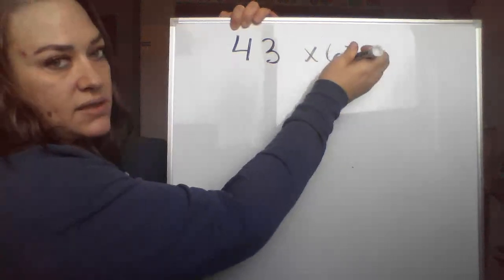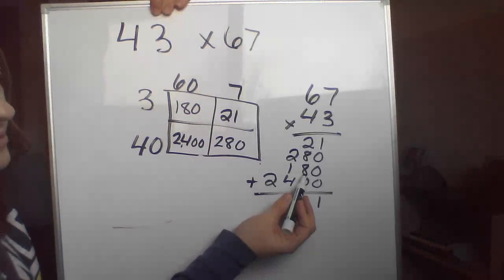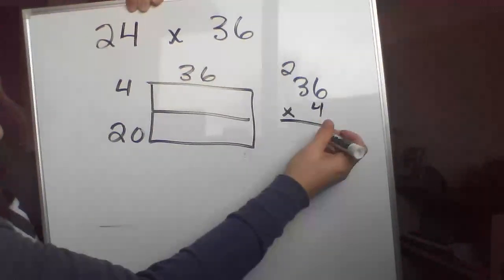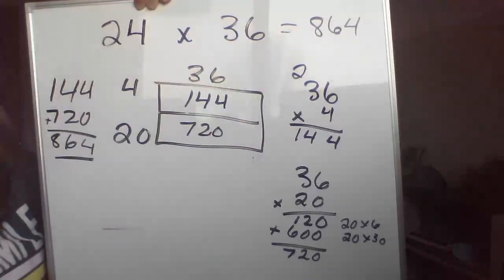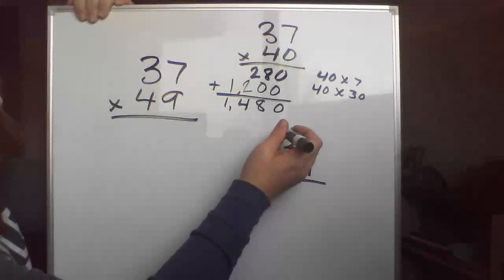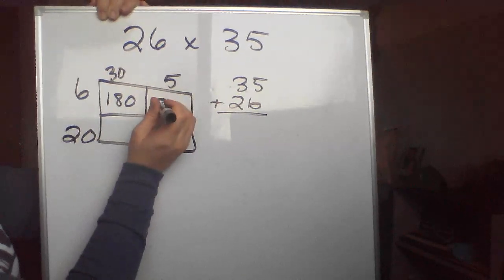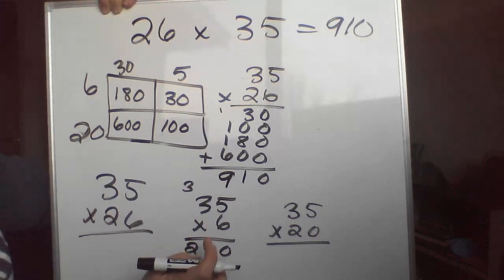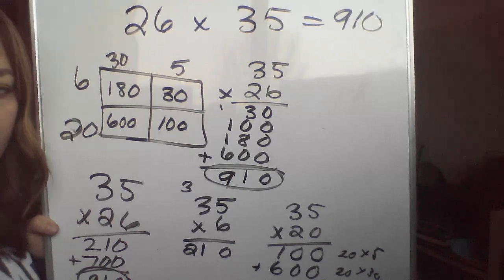Module 3 Lesson 37